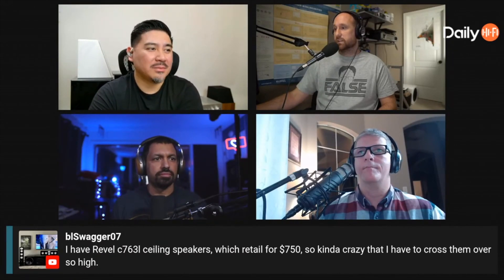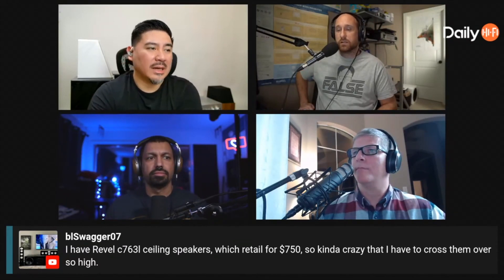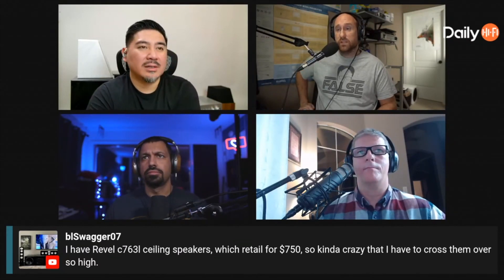How Do You Determine Height Speaker Crossover Points?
How do you determine crossover points? Do you leave it at what the receiver processor set it at? Or do you adjust up or down in frequency?

This Snippet was taken from the February 1, 2021 podcast.